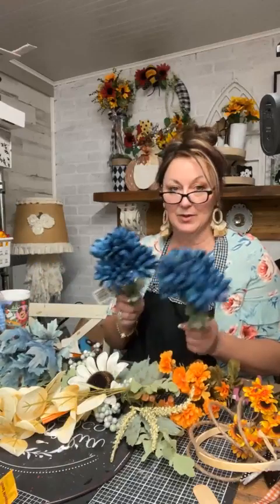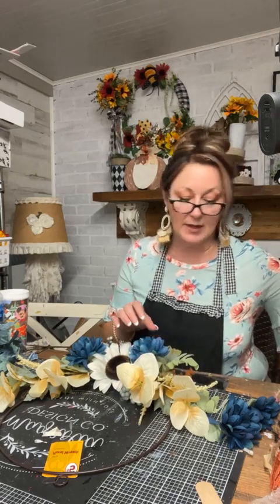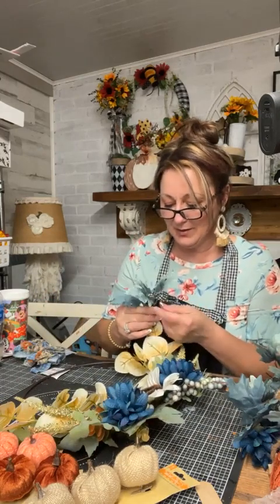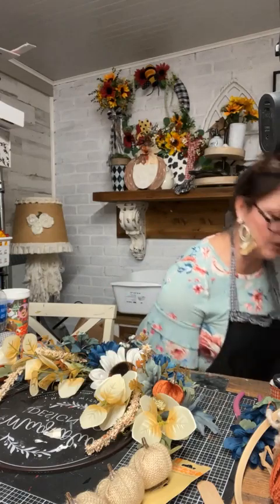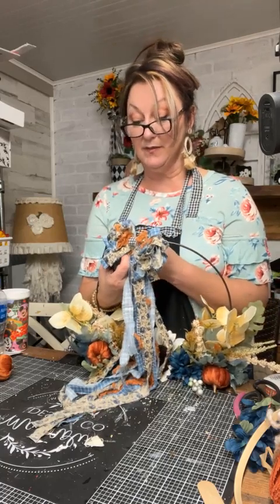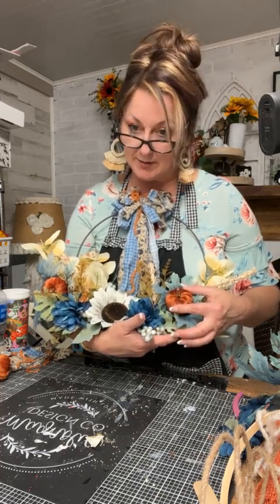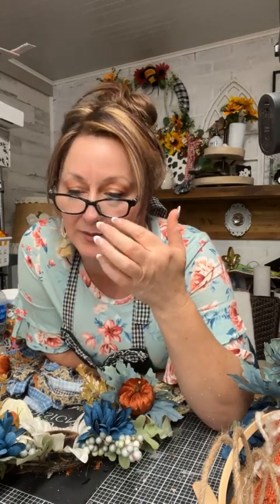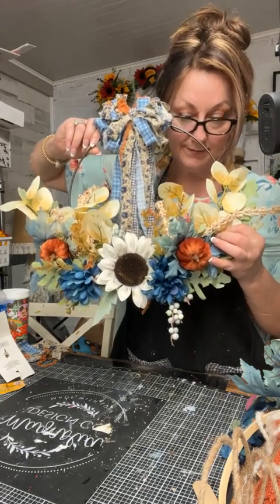Dollar Tree DIY Sunflower Wreath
I absolutely love fall and Dollar Tree has the best floral this season! Join me as I make a sunflower wreath with dollar tree wreath frame and floral!